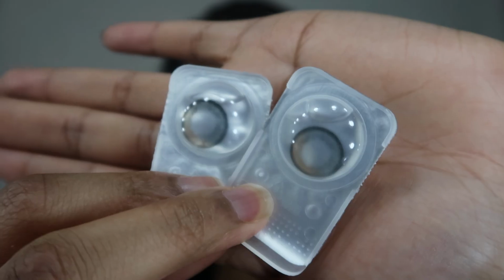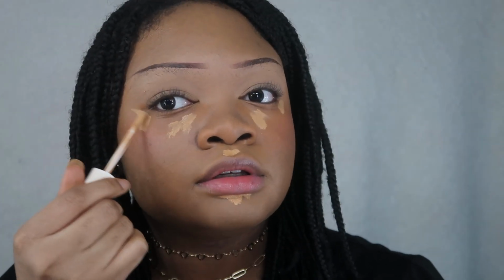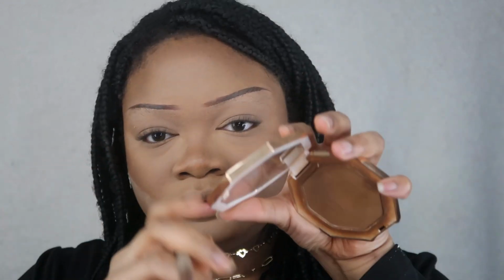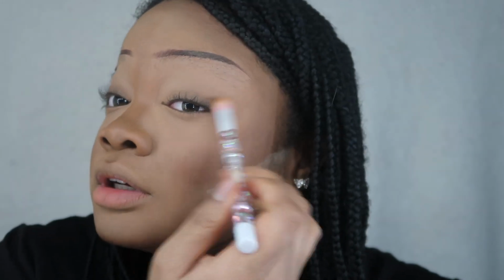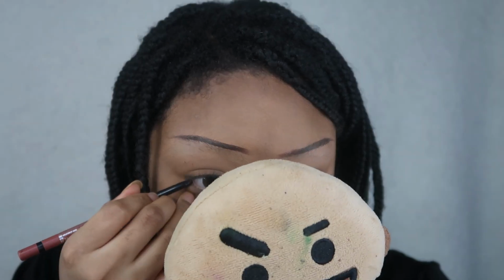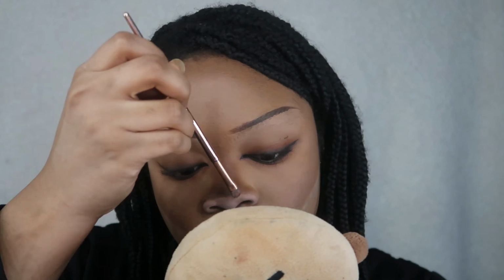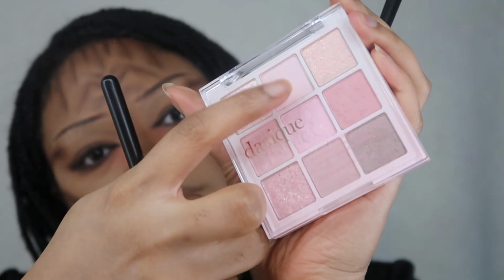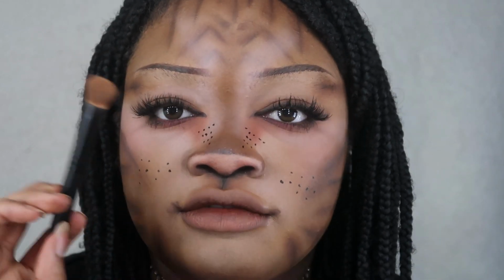I transformed into a cat?! l Adorinqyoo grwm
♡ 。• * Welcome to jo’s bio* • 。♡

↷ ⁞ Today’s Message
Hello guys‼! In today’s video I did my makeup to enter a Yesstyle contest. For this week’s makeup look, I turned myself into a cute domesticated tabby cat 🐈 ! I really hope you guys enjoy!!

༶•┈┈┈┈┈┈୨♡୧┈┈┈┈┈•༶
꒰☻꒱ ʚ 𝐬𝐨𝐜𝐢𝐚𝐥𝐬 ɞ

꒰☻꒱ ʚ 𝐟𝐚𝐪 ɞ
↷ q.)N/A
→ [Answer here]
↷ q.)N/A
→ [Answer here]
↷ q.)N/A
→ [Answer here]

꒰☻꒱ 𝐘𝐞𝐬𝐬𝐬𝐭𝐲𝐥𝐞 𝐥𝐢𝐧𝐤𝐬  : ̗̀➛

𝘐'𝘮 𝘨𝘪𝘷𝘪𝘯𝘨 𝘺𝘰𝘶 𝘢𝘯 𝘌𝘟𝘛𝘙𝘈 𝘥𝘪𝘴𝘤𝘰𝘶𝘯𝘵 𝘢𝘵 𝘠𝘦𝘴𝘚𝘵𝘺𝘭𝘦.𝘤𝘰𝘮!

Dasique juicy dewy tint Sakura parfait

Isehan kiss me heroine make curl keep mascara base 51 pink blossom

The Semmul single Blusher - Shade Bae Pink

Romand/Rom&nd-Han All Fix Mascara
Shade: Long Hazel

Canmake-glow fleur cheeks
Shade: 09

☾𖦹 °

✎ ·˚ ༘ 𝐒𝐡𝐨𝐩 𝐮𝐬𝐢𝐧𝐠 𝐦𝐲 𝐑𝐞𝐰𝐚𝐫𝐝𝐬 𝐂𝐨𝐝𝐞: 𝐀𝐃𝐎𝐑𝐈𝐍𝐐𝐘𝐎𝐎𝟖

ᐢᗜᐢ Become a Yesstyle Influencer using my link!

꒰☻꒱ 𝐜𝐫𝐞𝐝𝐢𝐭𝐬 ୧
intro:: {me}
thumbnail:: {me}

✎ᝰ┆Sub count: 172 makeup !